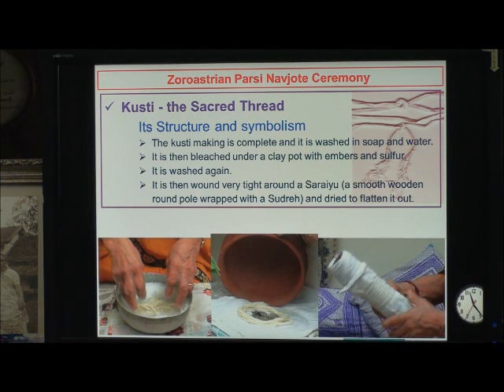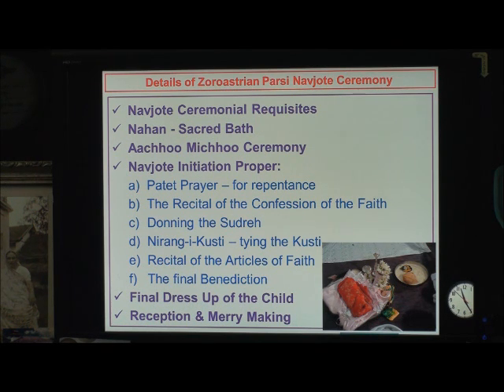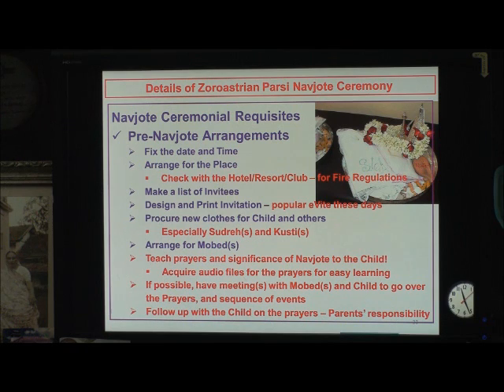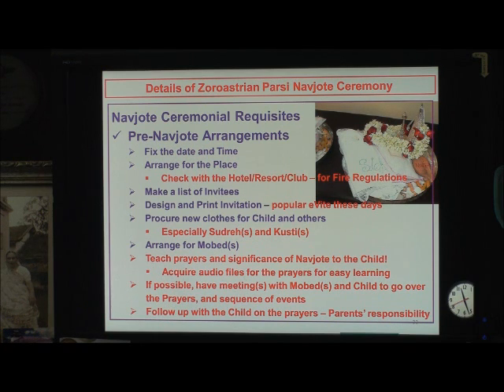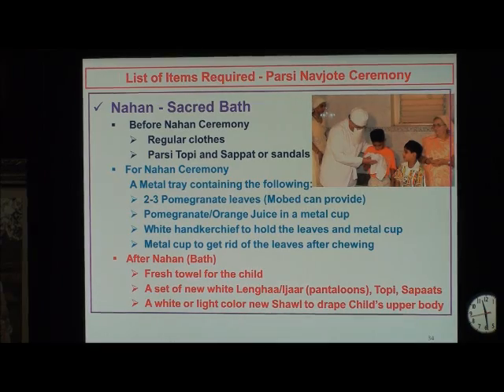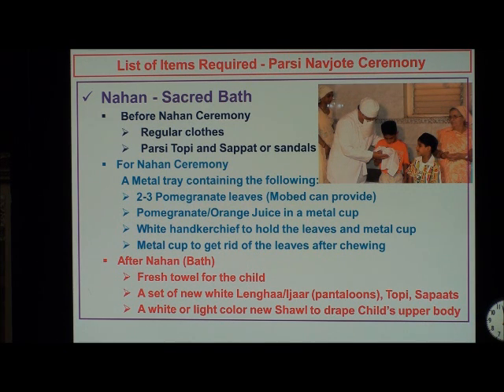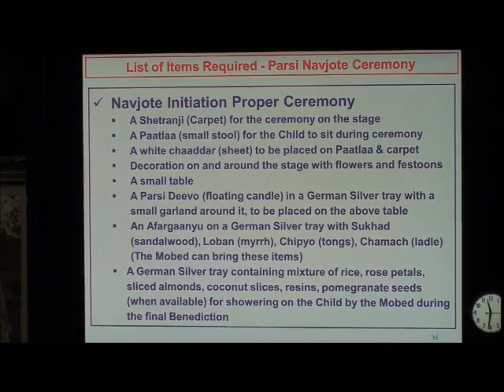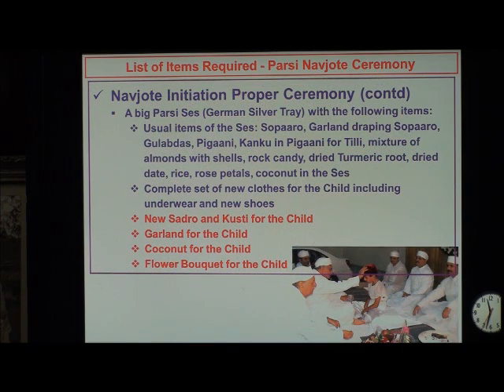Zoroastrian Parsi Navjote & Irani Sedreh Pushi Ceremonies3 of 7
These 7 Parts Video is from the 3/11/2012 All NA Z Tele Class prepared & presented by Ervad Soli P. Dastur. It is a continuation of the previous class describing All Zoroastrian Ceremonies. In this Class, details for the Zoroastrian Parsi Navjote (Child Initiation) Ceremony and Irani Sedreh Pushi Ceremony are explaind on PowerPoint Slides. It covers all the preparations, prayers, customs and final ceremonies of these two Ceremonies. A detailed description of making Sudreh and weaving Kusti is also given.